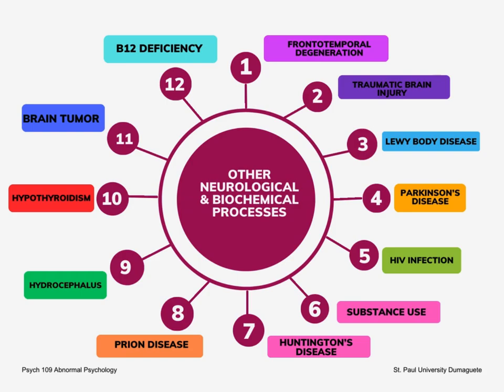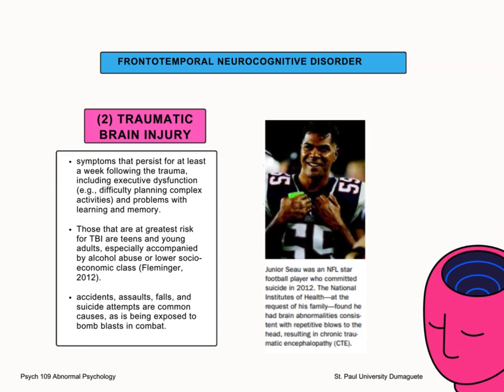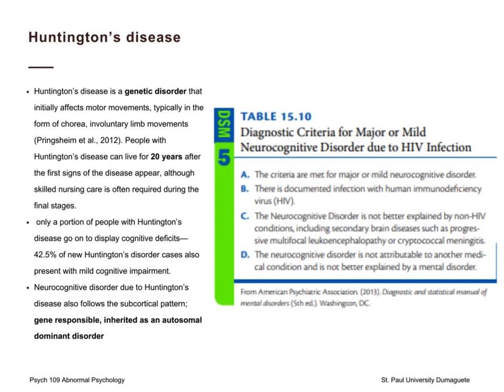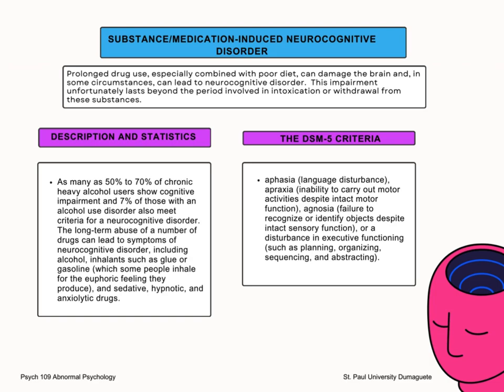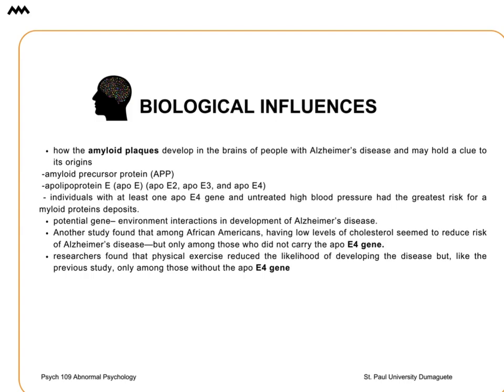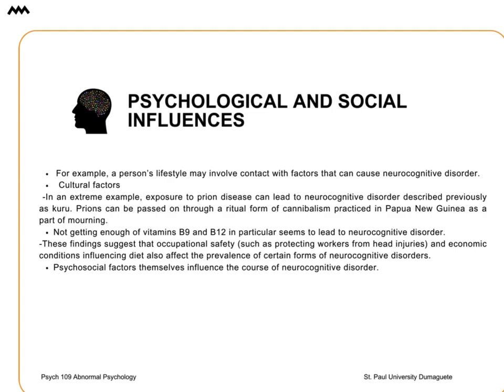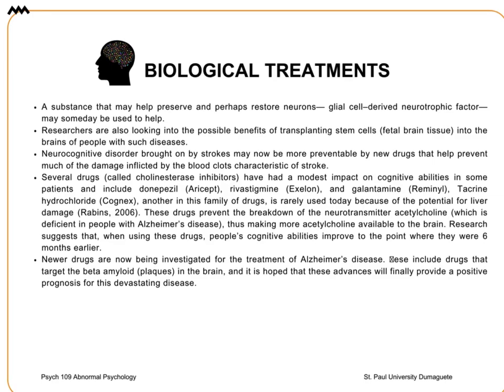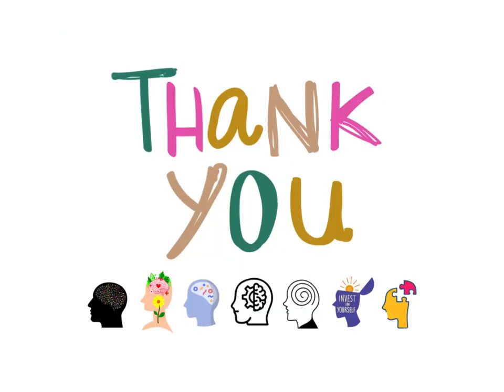CHAPTER 15 - Other Medical Conditions That Cause Neurocognitive Disorders